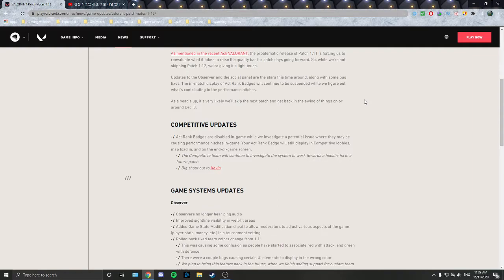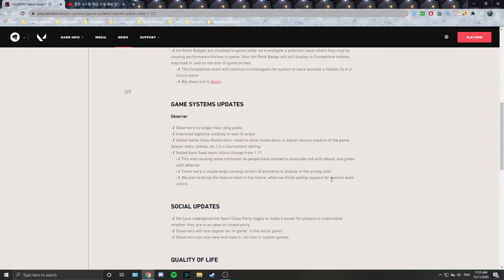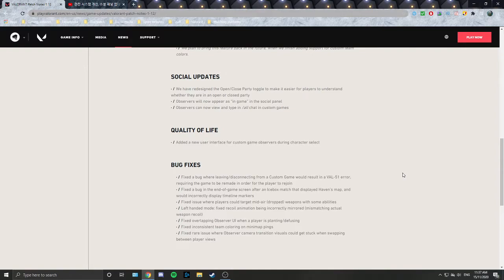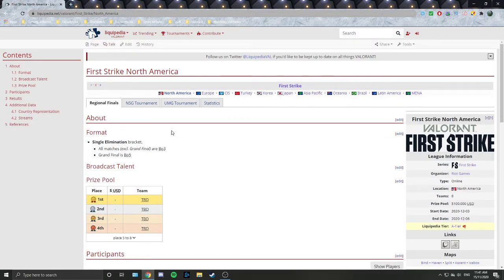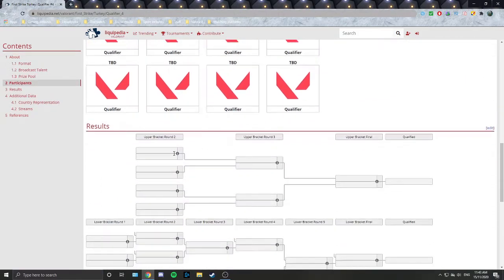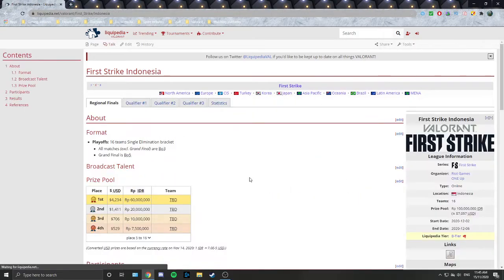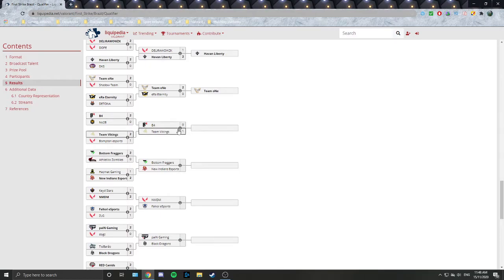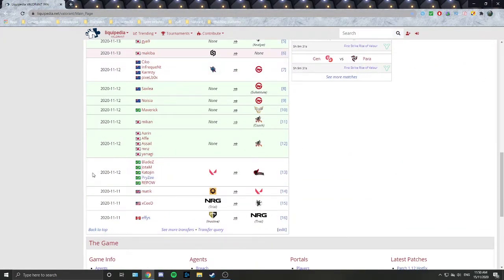Valorant patch notes 1.12 (observer changes and comp) First Strike recap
insert something interesting here